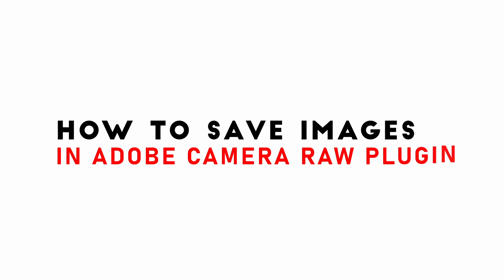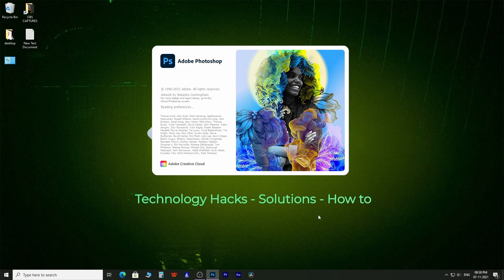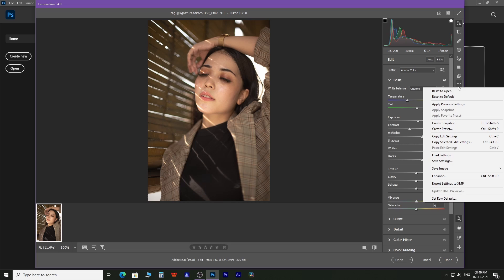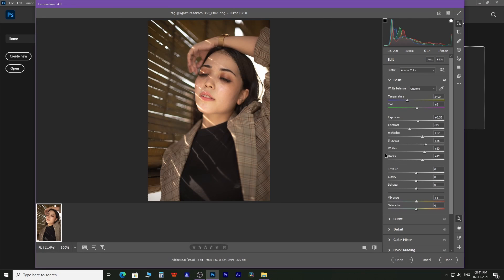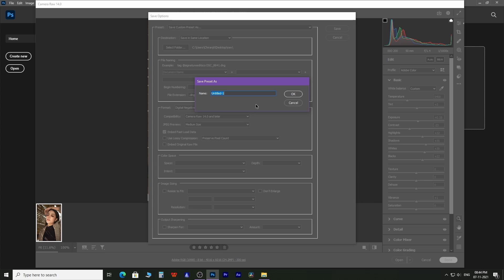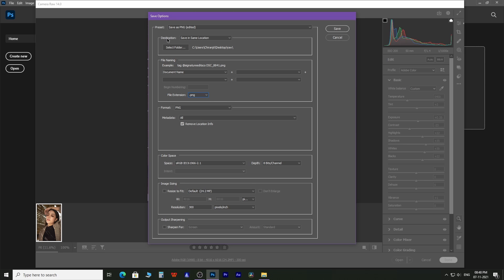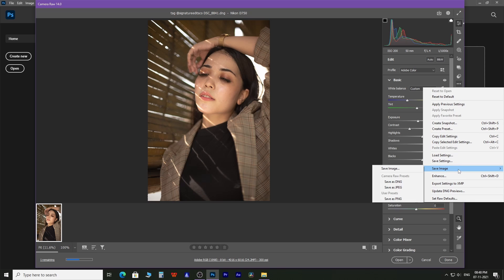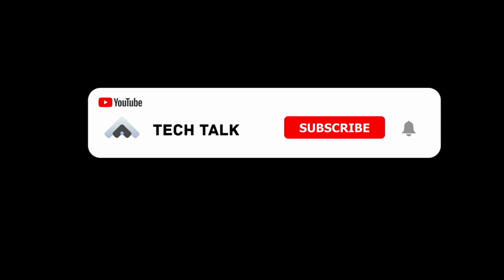How to save raw images in Camera Raw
Learn how to save raw files in the Camera Raw plugin of Photoshop. Camera raw has the option to save raw images into different image formats, even DNG format. You don't have to load the image in the mainframe of Photoshop. In a few easy steps save raw files in formats like DNG, JPEG, PNG, PSD, TIFF.